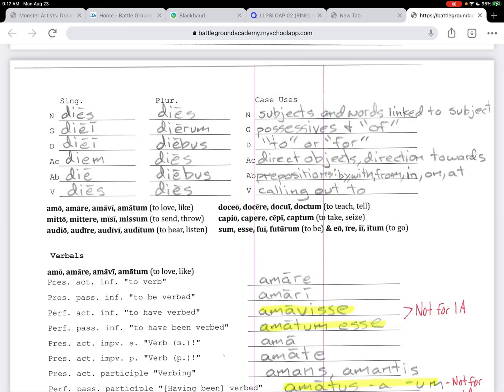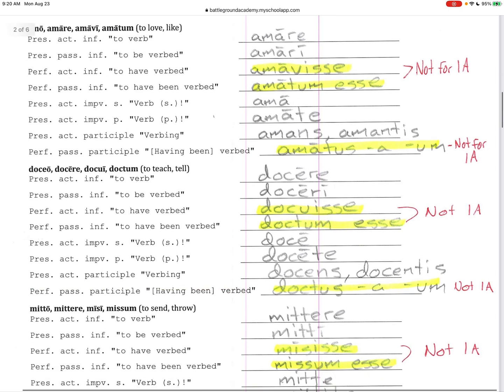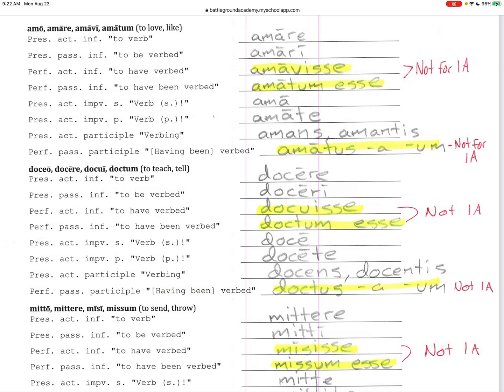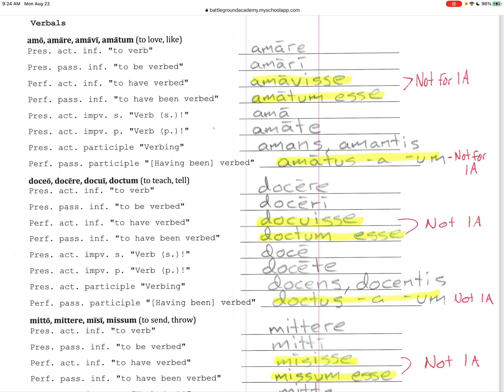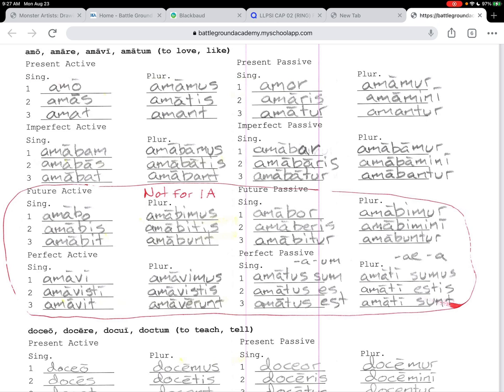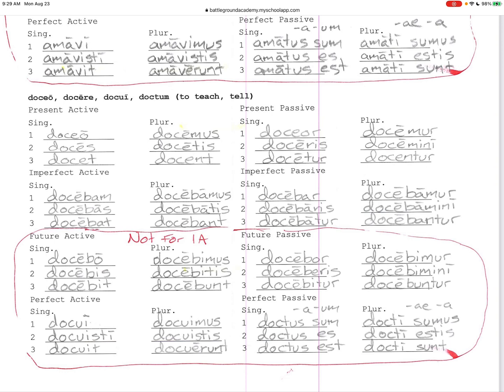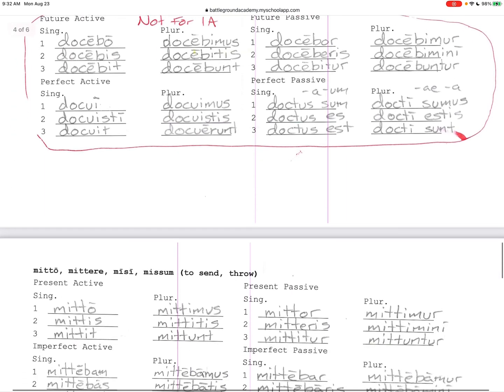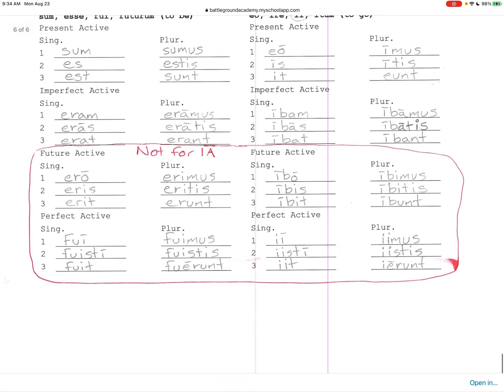Verbals & Present-Perfect Indicative Review for Quiz